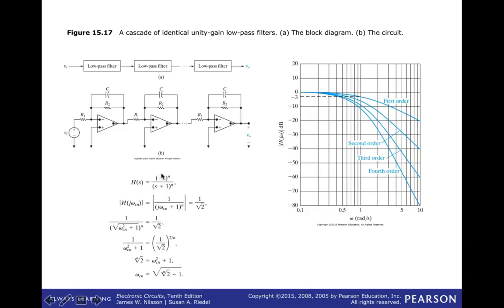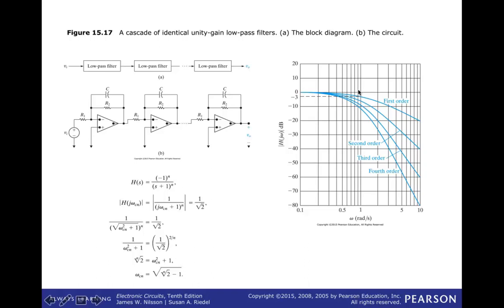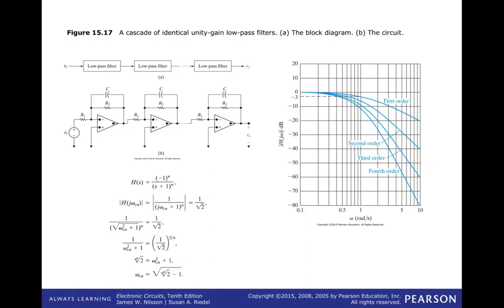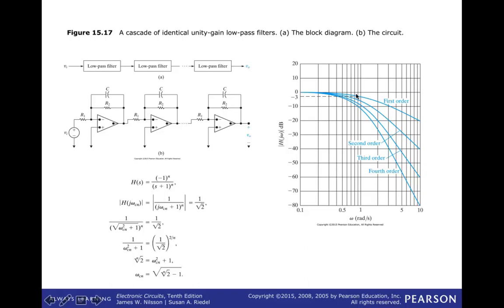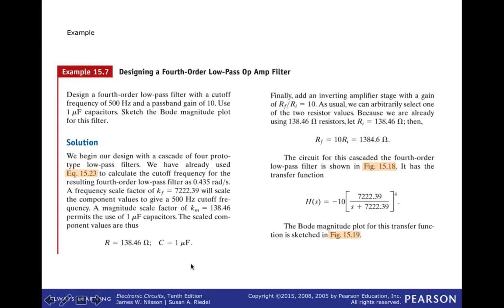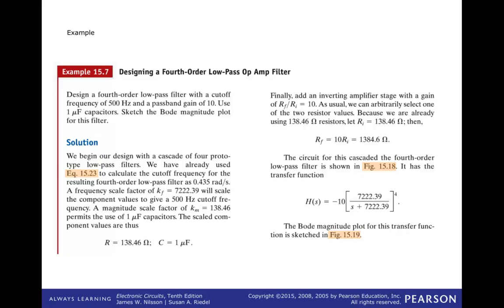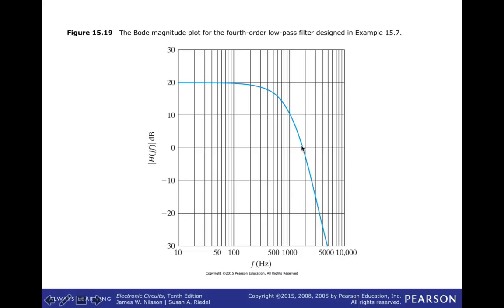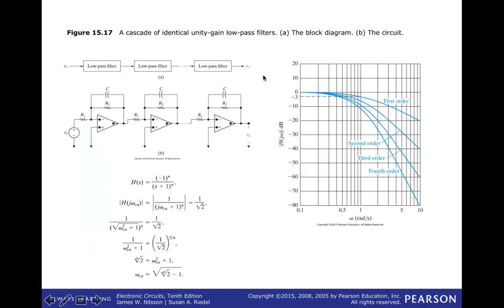ECE 3306 Higher Order Cascaded Filters